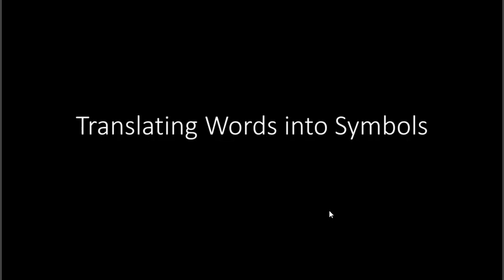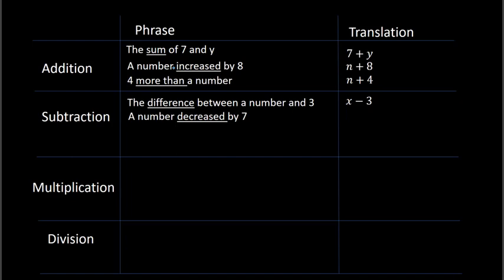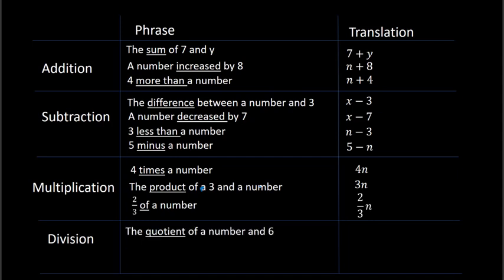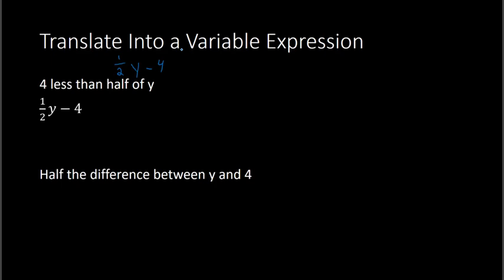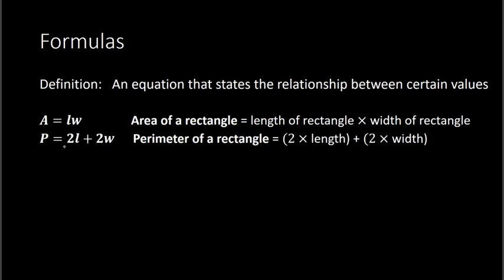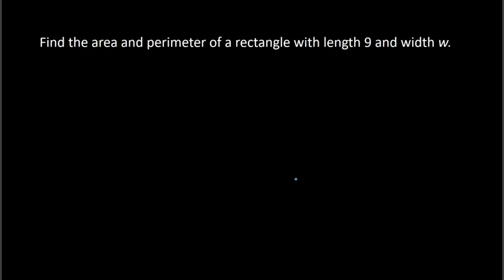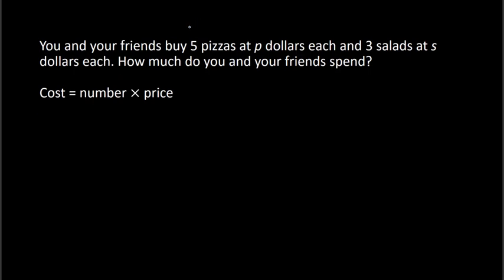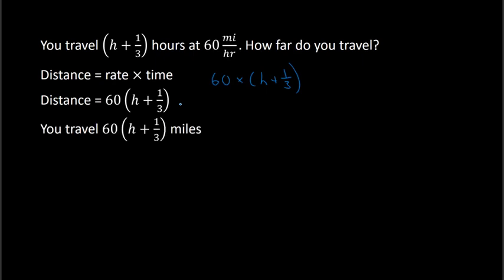Translating Words into Symbols (Algebra 1)